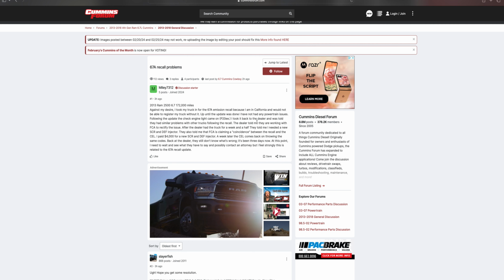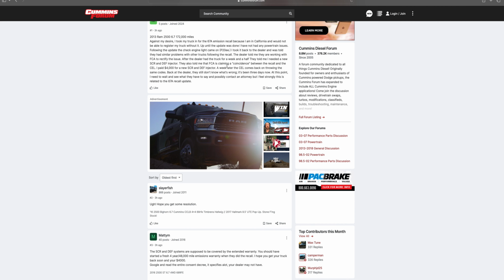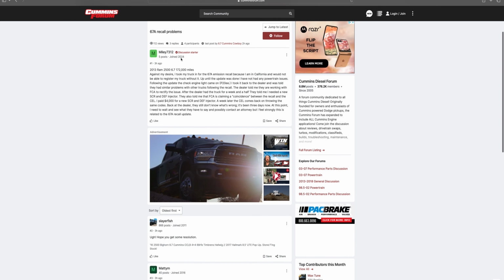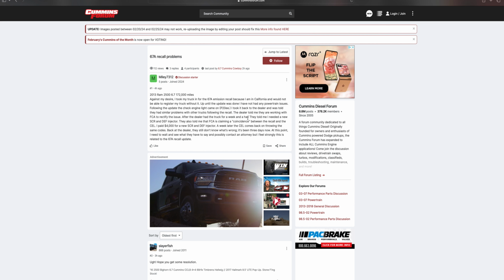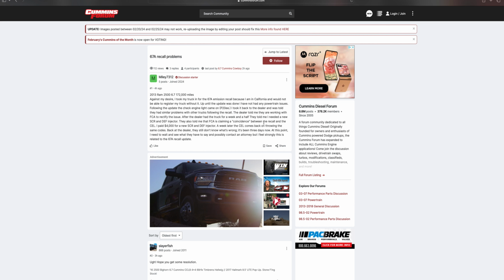Epic Rant Video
Viewer beware, I go on a rant on why I downgraded from a new to an old truck and discuss other things in this video.